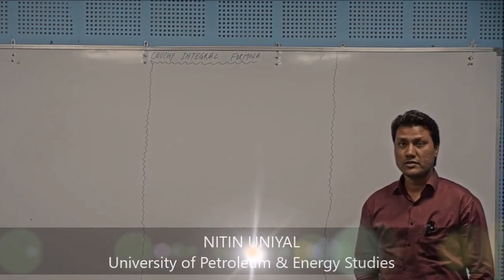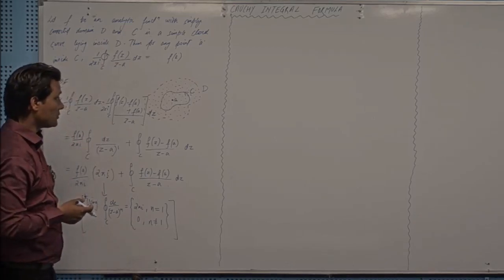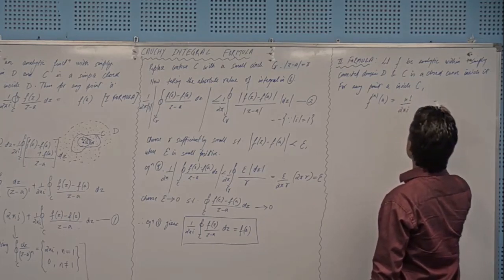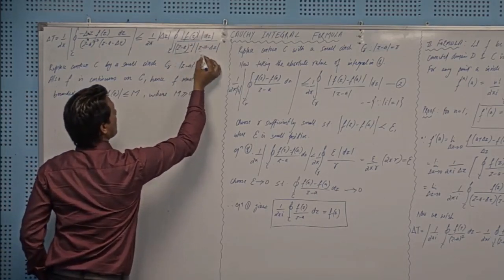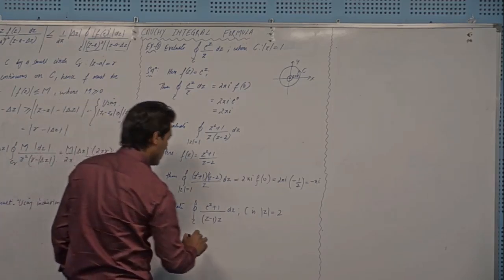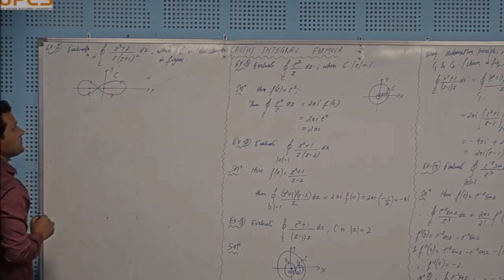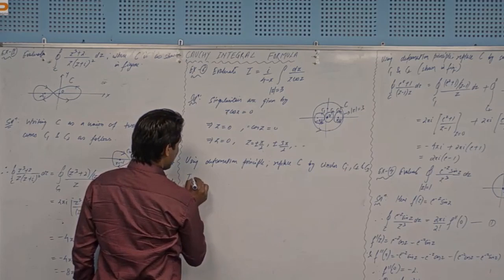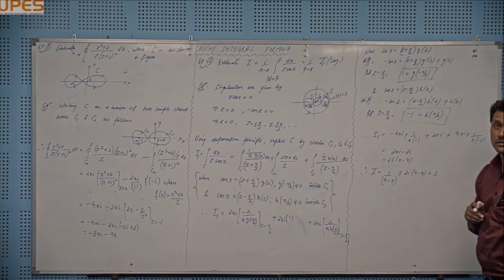Complex Analysis||Cauchy's Integral formula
This video is available in both Hindi and English audio tracks. 🎧 To switch languages, please click on the settings icon ⚙ in the video and select your preferred audio track.